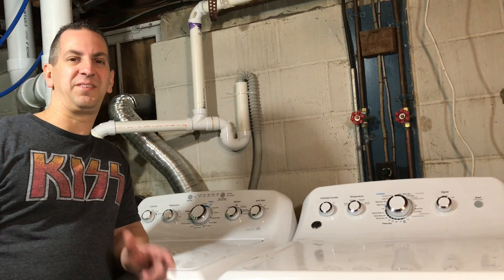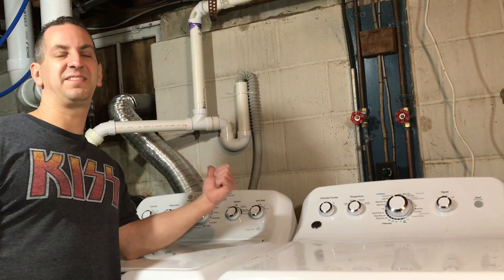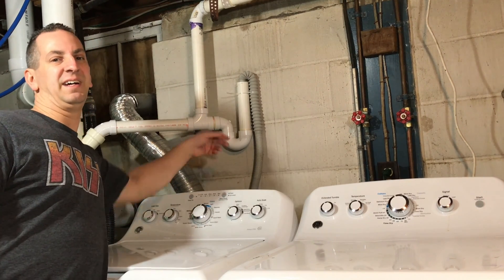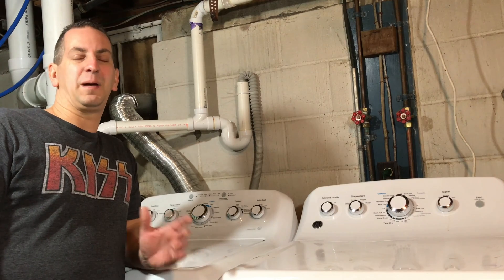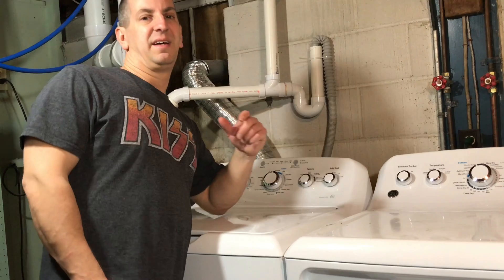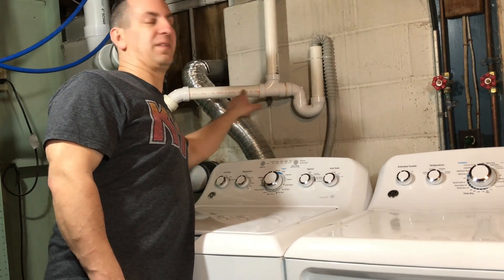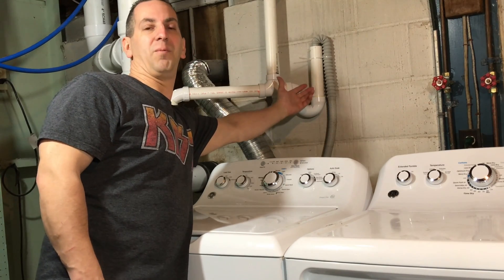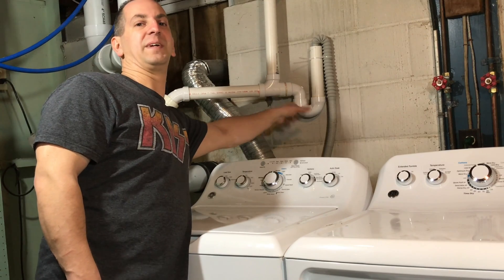How Plumbing Traps Work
This video will show you how plumbing traps work to keep the sewer gases outside of your home.

Plumbing pipe traps are fairly simple and effective in how they function and work.